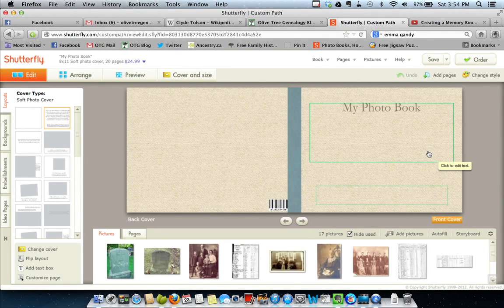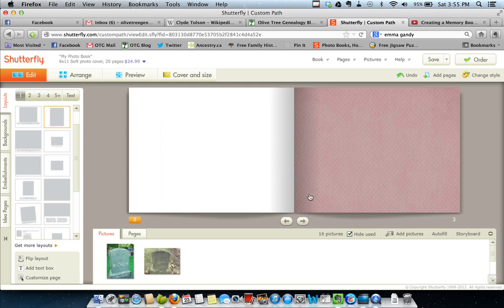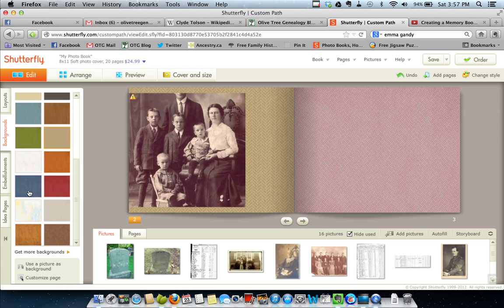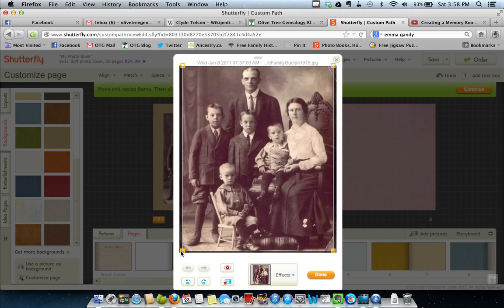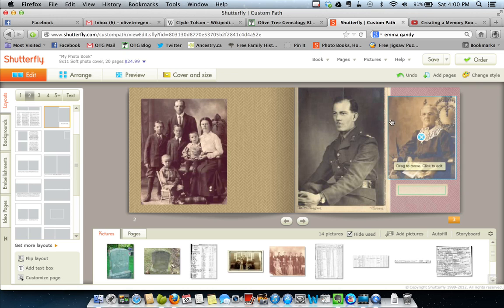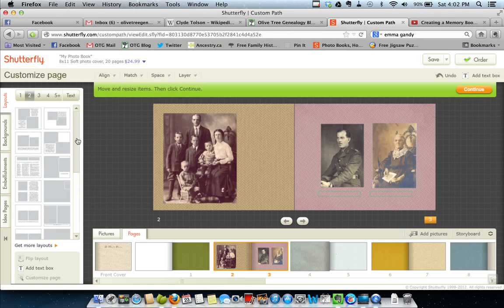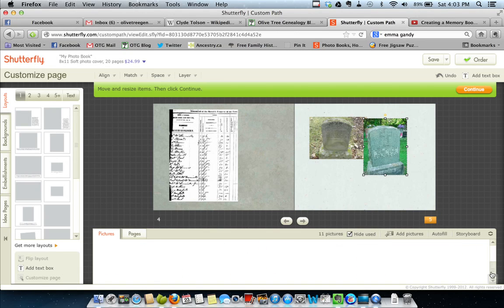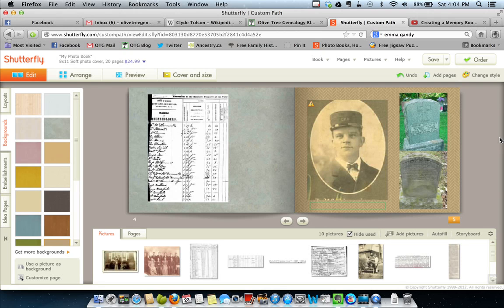Creating a Memory Book in Shutterfly (Tutorial 2)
Using Shutterfly to create a Memory Book for an Ancestor or Family. Preserve their stories and share with others.